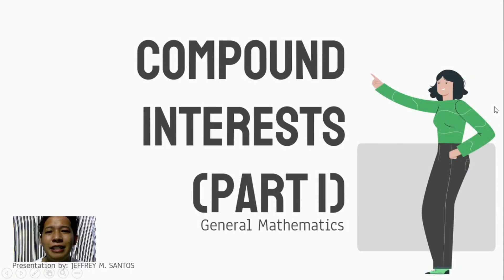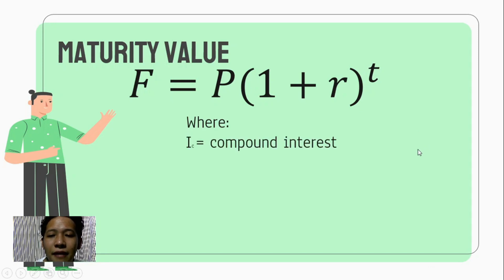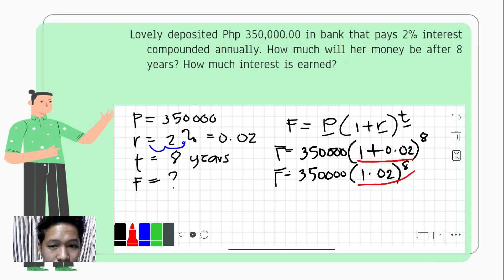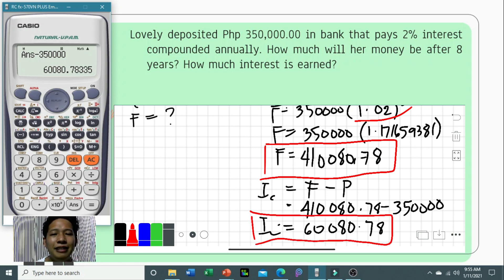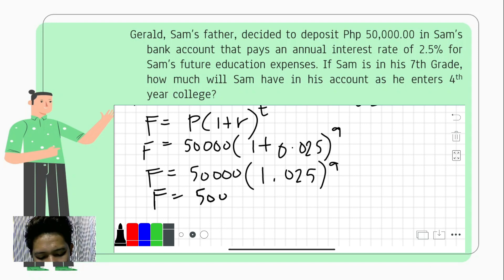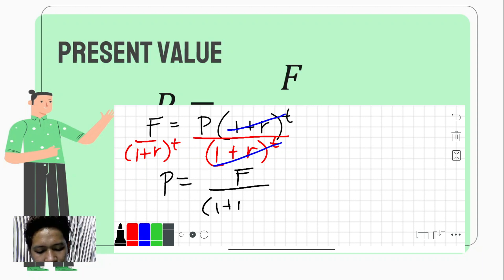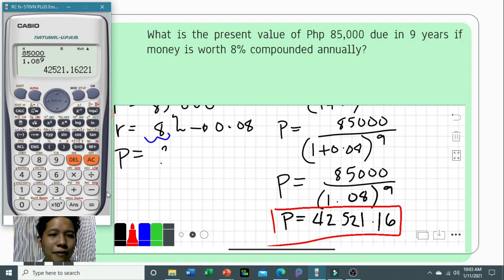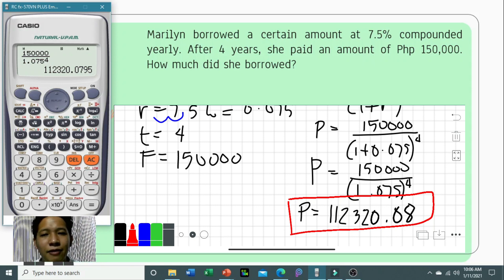Compound Interests (Part 1) | General Mathematics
This video contains comparison of simple and compound interests. It elaborates how compound interest is being computed. This video also illustrates examples on how to compute for the Maturity or Future Value and Principal or Present Value of Compound Interests.